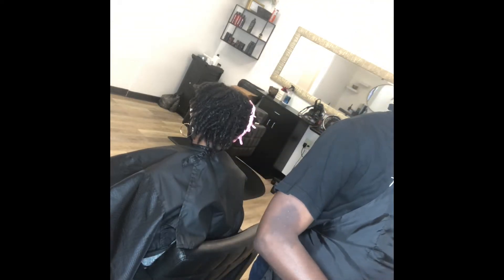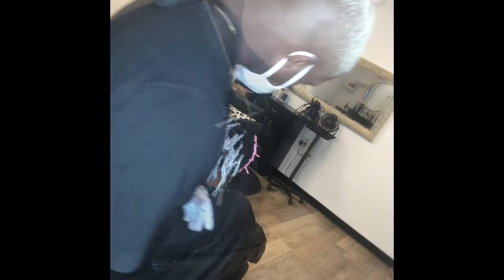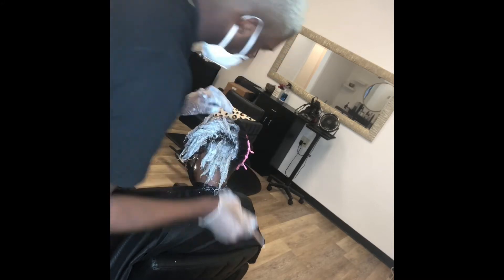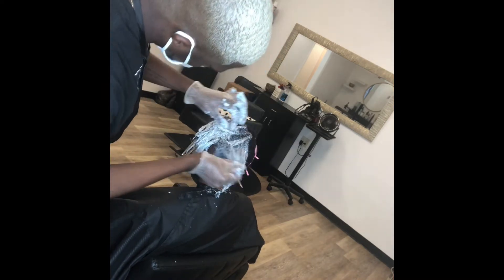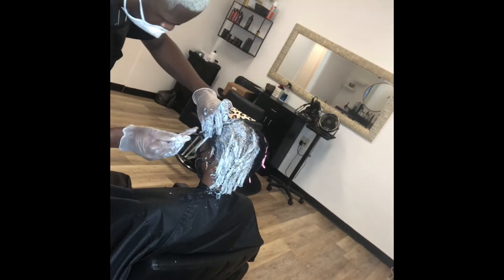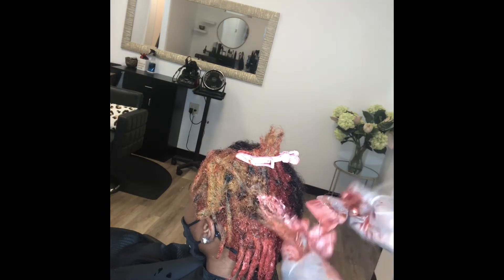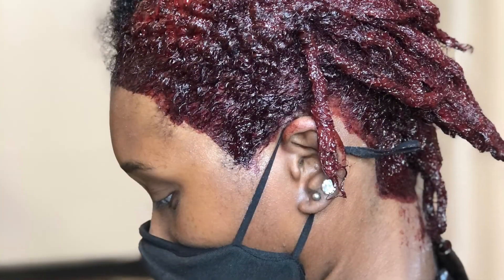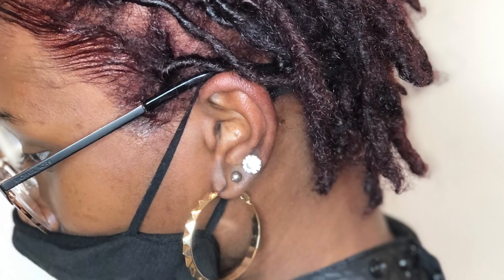BLACK to RED Loc Transformation | Ryan Timothy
Watch me color my clients' locs

Facebook: The Ryan Timothy Collection